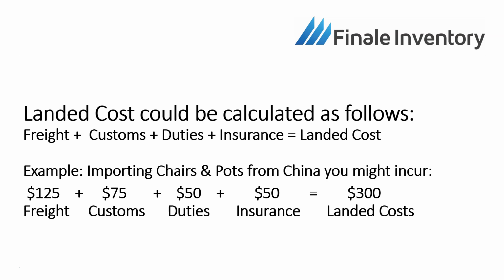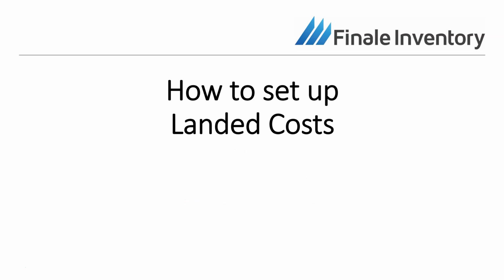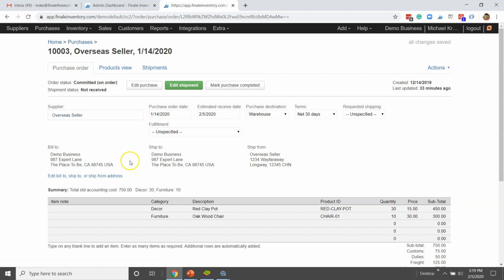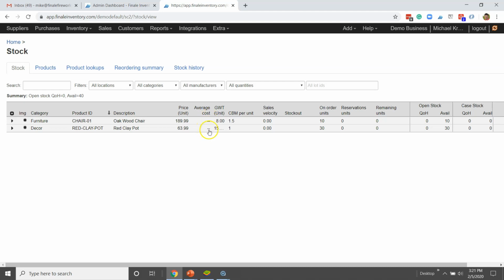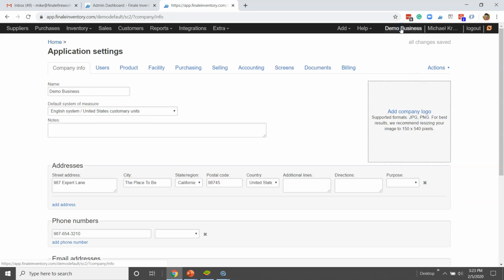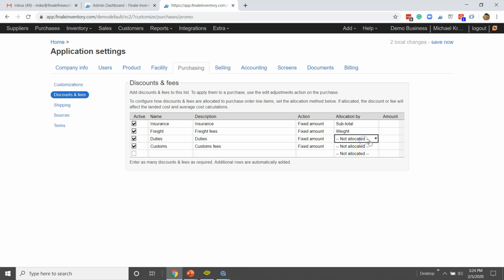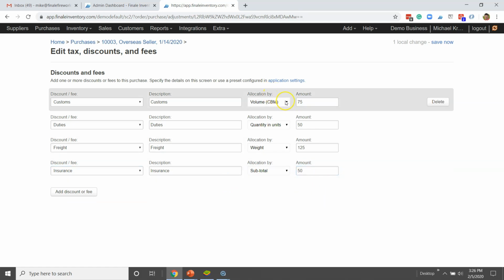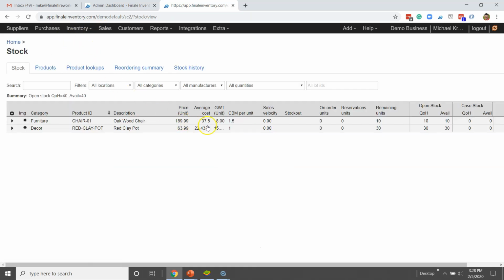Finale Inventory Landed Cost